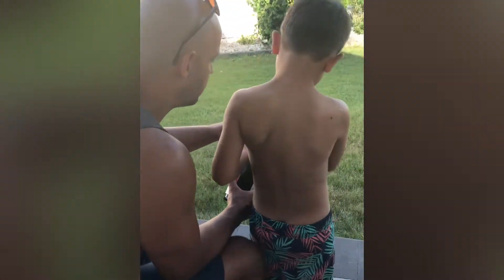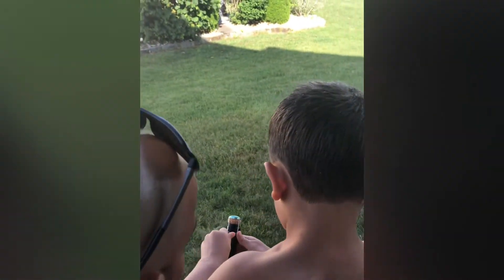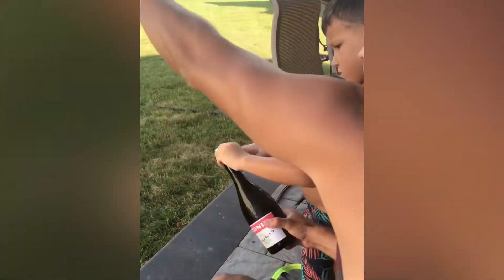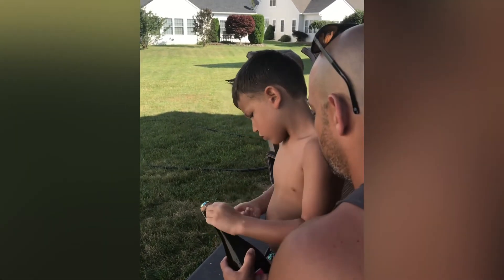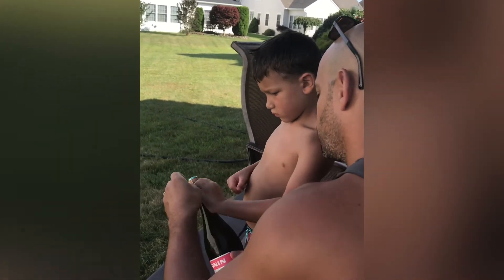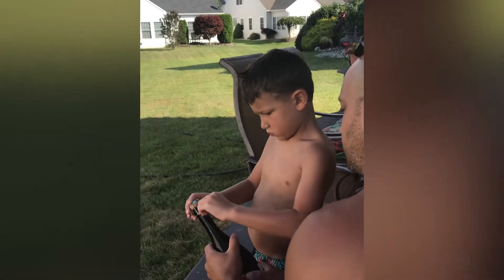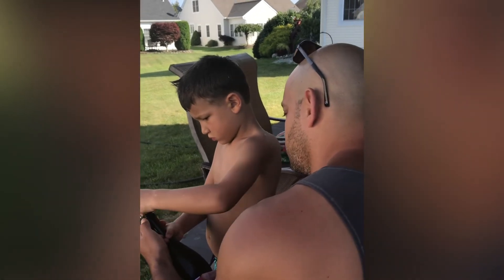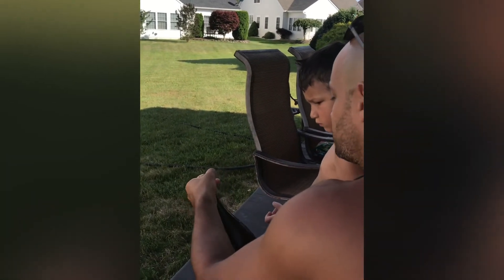Opening champagne at home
Kids at the house on July 2022